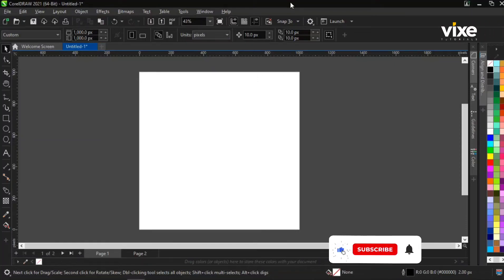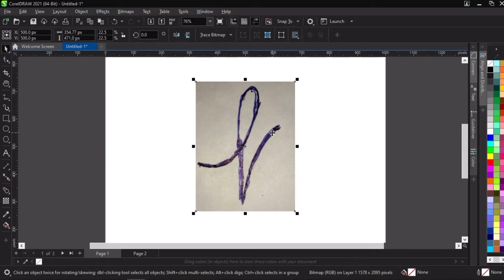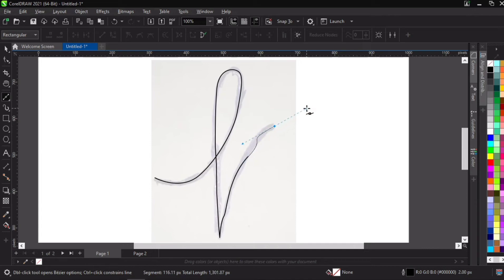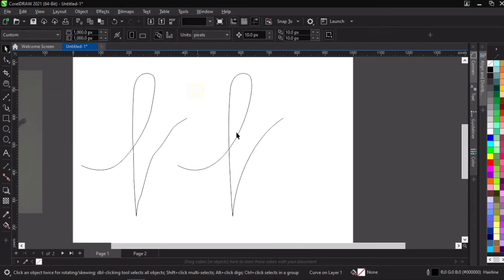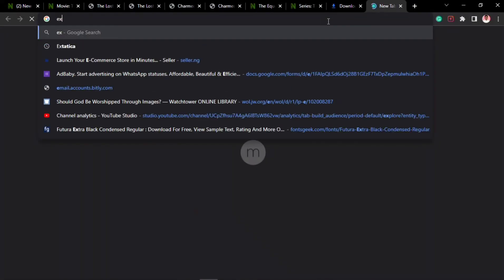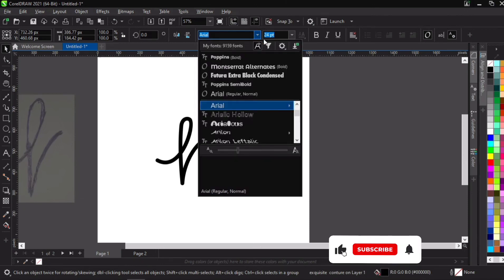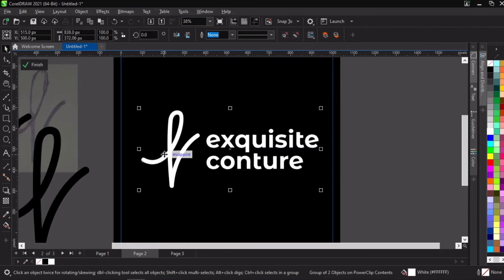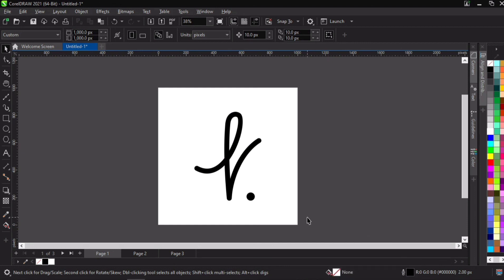Logo Design Process Using the Bezier Tool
This tutorial video will teach you how you can use the Bezier Tool in CorelDRAW to create an amazing Logo Design from a sketch.

▶ Copyright
This tutorial work is protected by copyright, including special protection on the final outcome. Legal steps will have to be taken if copyright is breached.